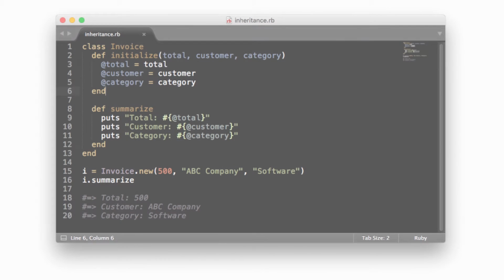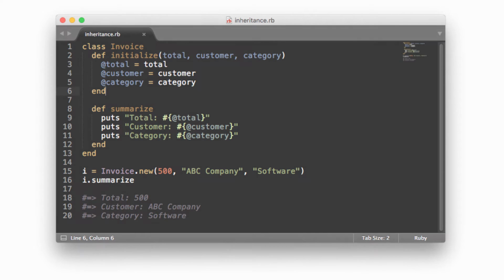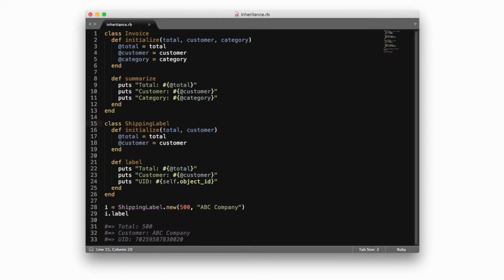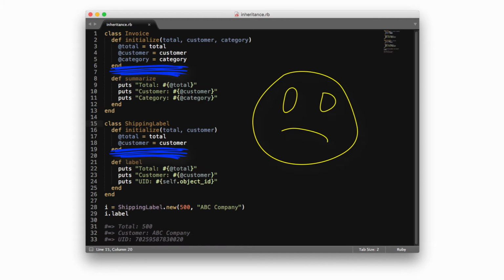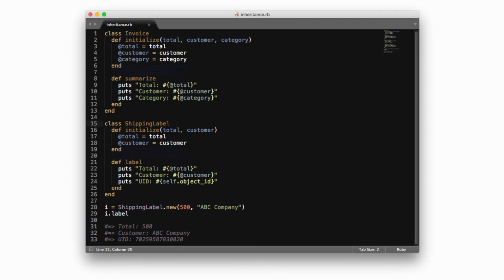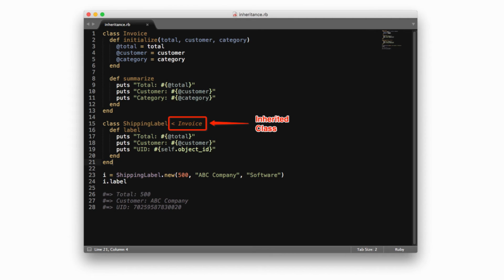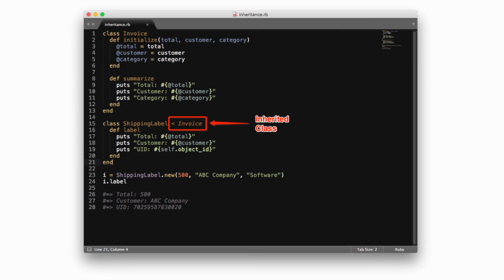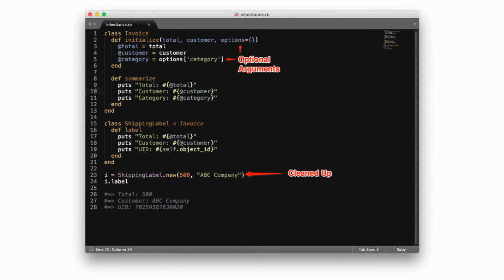OOP Inheritance Tutorial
In this tutorial I walk through how inheritance works and how you can build real world applications leveraging inheritance in order to remove code duplication. This approach leverages best practices associated with object oriented programming and explains how to: implement a child class and how to refactor a parent class so it’s more flexible. Show notes